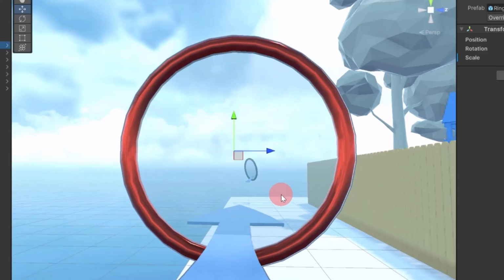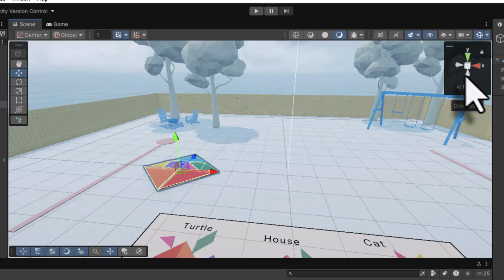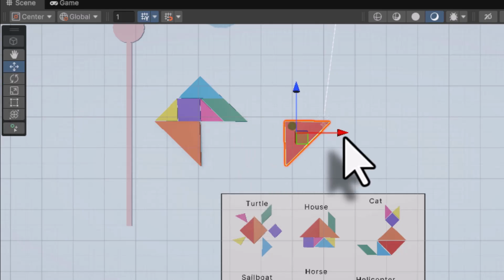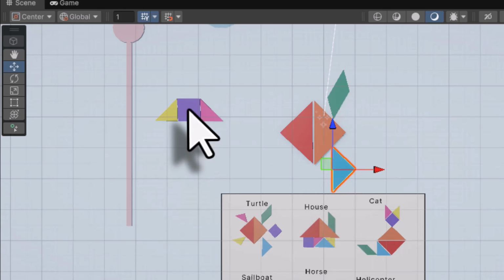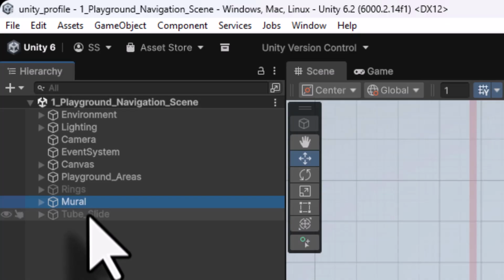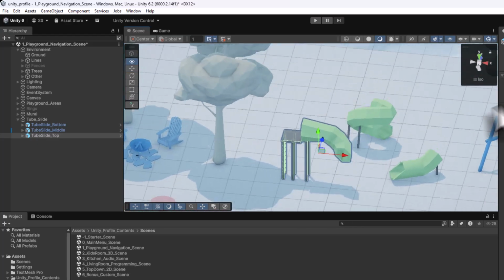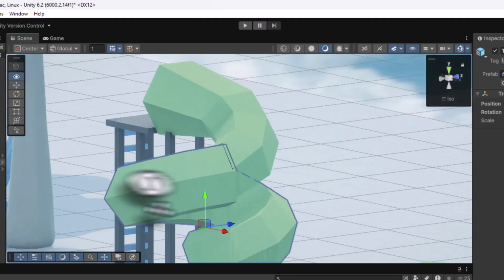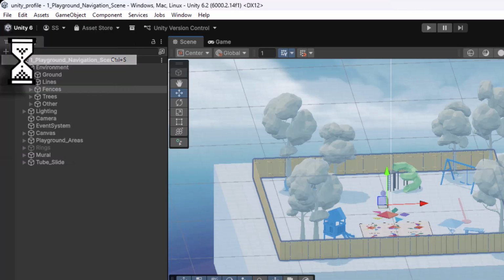Unity 6.3 Part 04 Object Transformation in unity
00:00 – Introduction: Why Object Transformation Matters
00:40 – From Navigation to Object Placement Skills
01:20 – Disabling Rings & Enabling the Mural Scene
02:00 – Viewing the Mural from Top View
02:35 – Understanding Unity’s X, Y, Z Axes
03:30 – Global vs Local Coordinate Systems
04:20 – Exploring Puzzle Pieces & Tangram Reference
05:10 – Introduction to Move Tool (W)
05:55 – Introduction to Rotate Tool (E)
06:40 – Using Snapping for Precise Rotation
07:15 – Assembling the Turtle Shape (Step by Step)
09:20 – Using Planes & Multi-Axis Movement
10:10 – Fixing Alignment Issues with Isometric View
11:00 – Group Selection & Final Turtle Placement
11:45 – Renaming Objects & Saving the Scene
12:20 – Introducing the Tube Slide Challenge
13:00 – Enabling Tube Slide & Preparing the Scene
13:45 – Resetting Rotations for Accurate Assembly
14:40 – Aligning Slide Pieces Using Top & Front Views
16:30 – Fine-Tuning Position & Rotation
18:10 – Final Placement of the Tube Slide
19:10 – Re-enabling Environment Objects
19:40 – Saving the Completed Playground
20:00 – Session Wrap-Up & What’s Next

In this session, you’ll learn one of the most important Unity skills every creator must master — moving, rotating, and positioning objects accurately in 3D space. Building on your scene navigation skills, this lesson focuses on using Unity’s Move and Rotate tools, understanding the X, Y, and Z axes, and working with Global and Local coordinate systems for precise control.

Through hands-on challenges, you’ll design a colorful tangram mural by assembling puzzle pieces and then take on a more advanced task by constructing a tube slide from multiple parts. Along the way, you’ll learn how to use snapping, switch between perspective and top/front views for accuracy, align complex objects, and organize your scene professionally.

This session is perfect for beginners and aspiring Unity developers who want to develop strong 3D fundamentals before moving on to advanced Unity features and gameplay systems